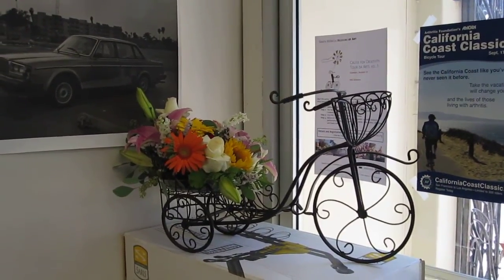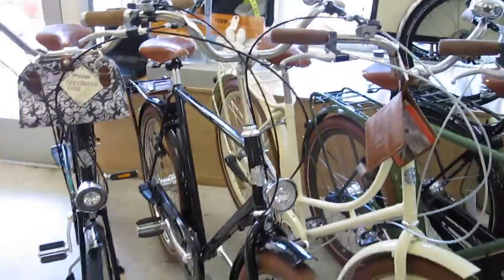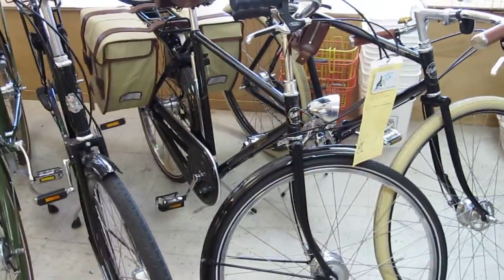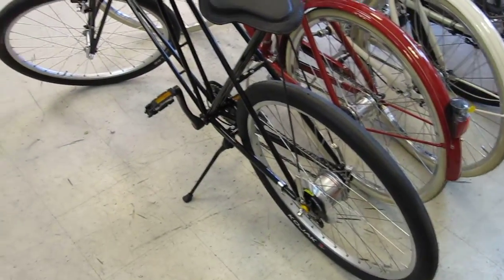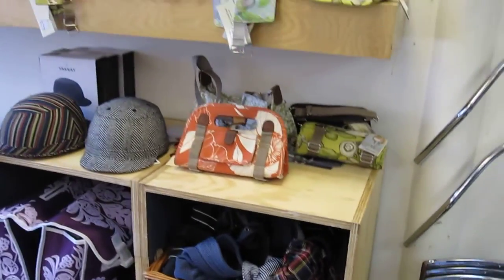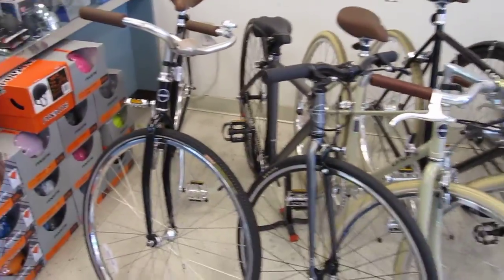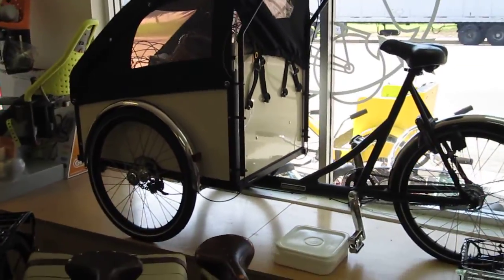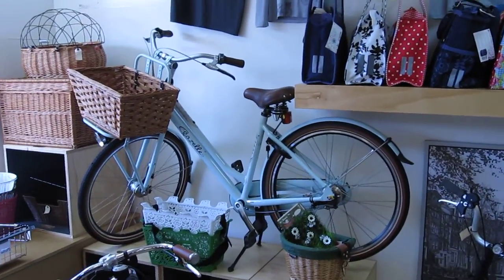Flying Pigeon LA inventory on August 11, 2011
This is a new, epic-length, inventory video featuring: potted plants in bike shaped holders; Velorbis Victoria, Student Balloon, Churchill Balloon, and Student Classic bicycles and prices; our dwindling supply of mens' Pashley bikes and our fresh crop of red and white Pashley Britannias. You will also get a chance to see our pannier and bag selection, our last two Yakkay helmets, a Christiania cargo trike, and listen to me talk about what bikes should be here on Friday - namely the Public Bikes so many folks have been clamoring for.